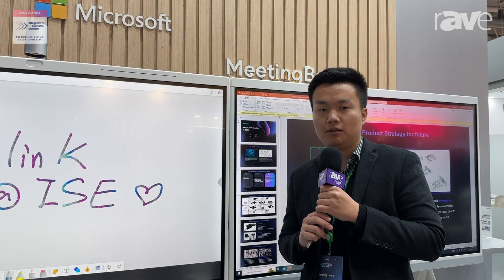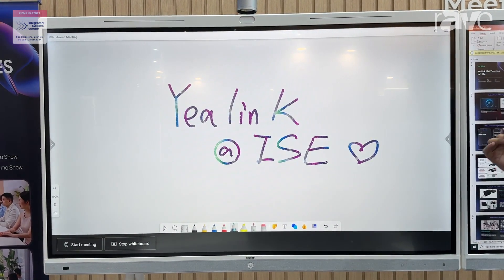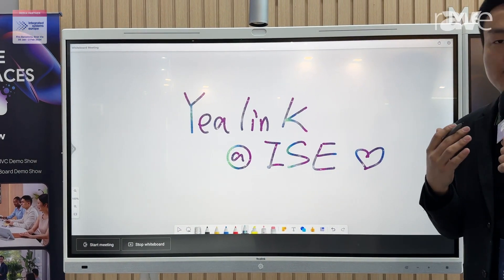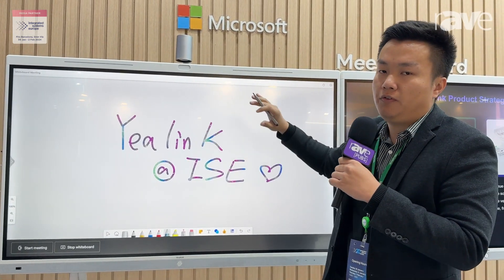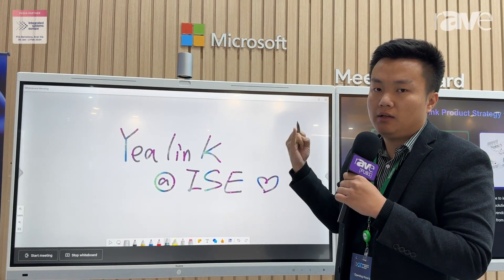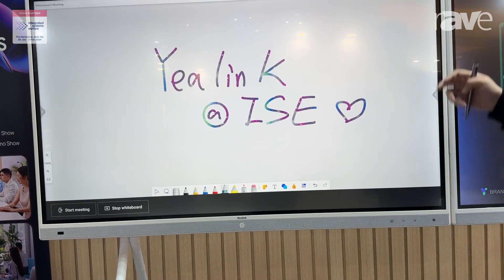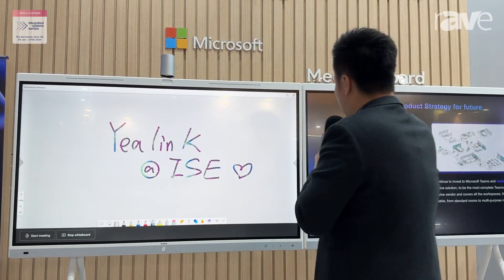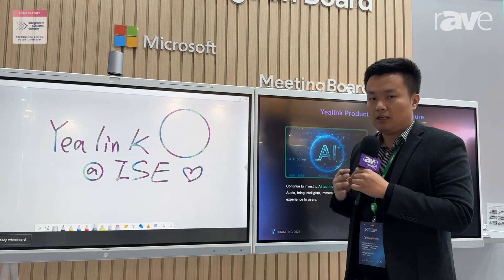ISE 2024: Yealink Details MeetingBoard, an All-in-One Interactive Videoconferencing Whiteboard